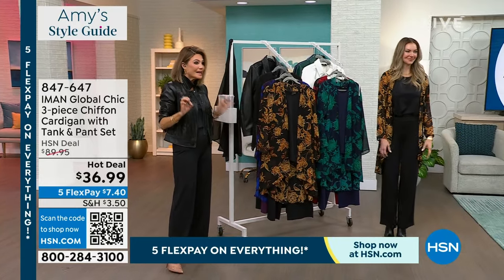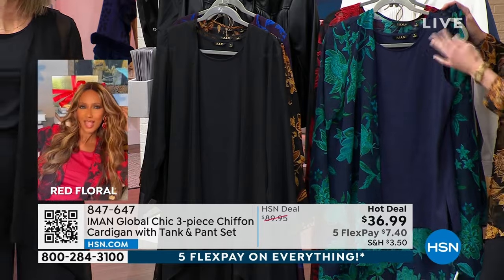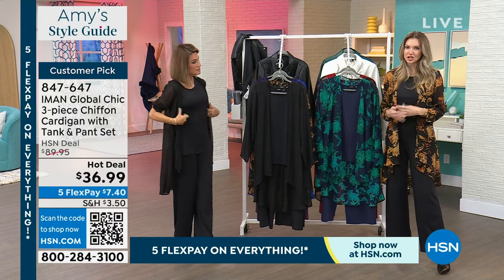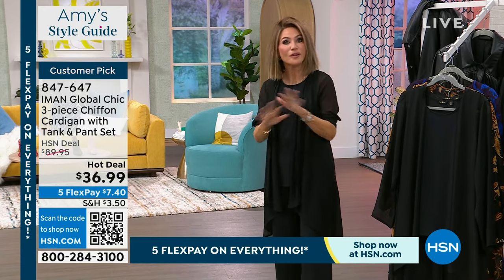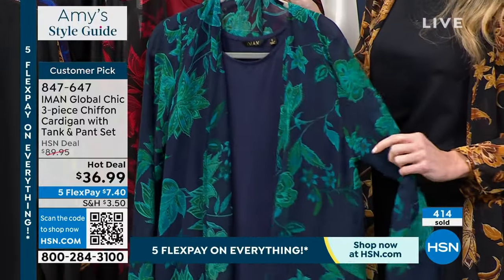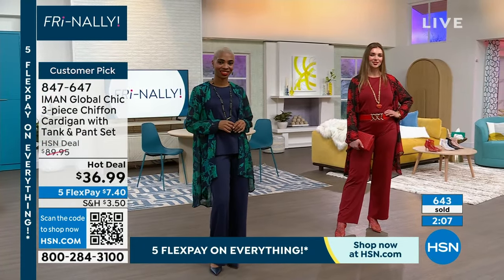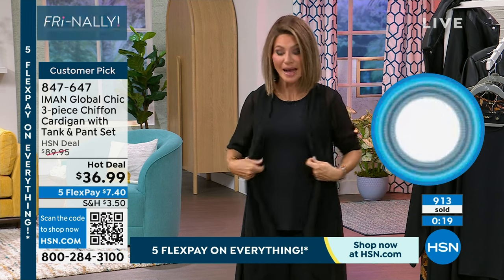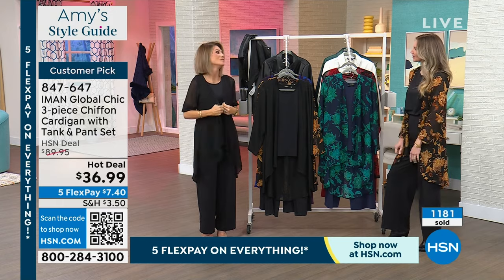IMAN Global Chic 3piece Chiffon Cardigan with Tank Pan...